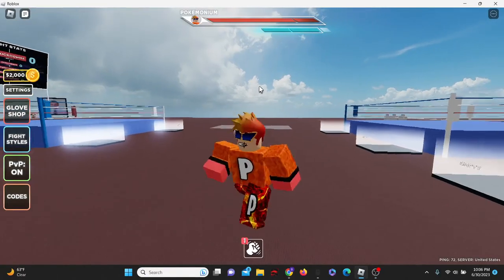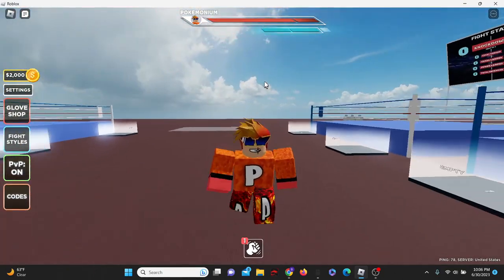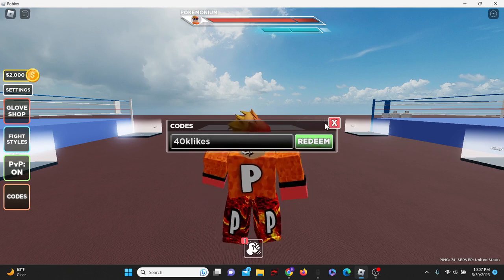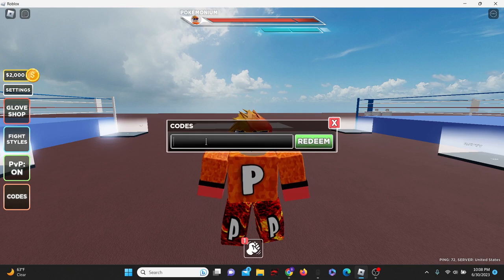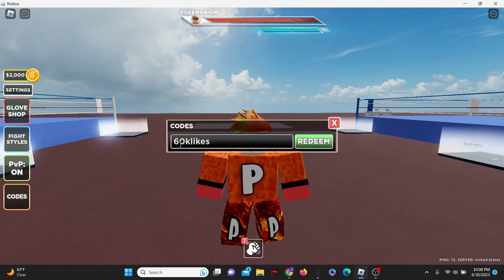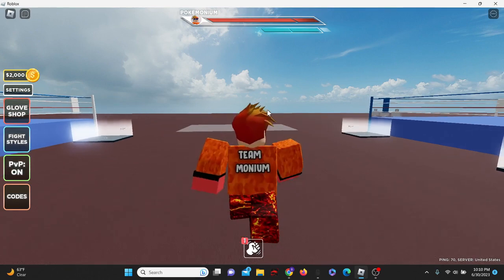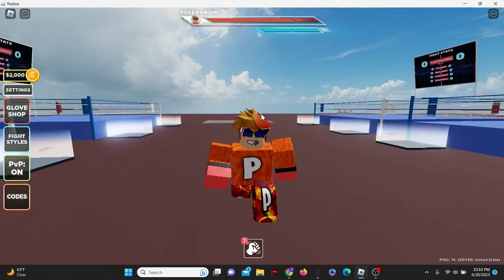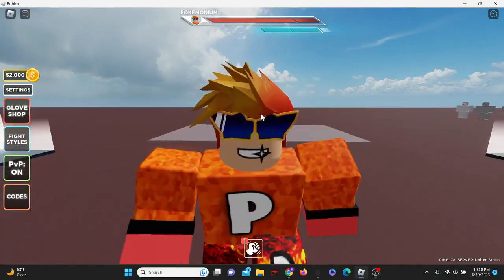ALL *NEW* UNTITLED BOXING GAME CODES *🥊FREE SPINS!🥊* Roblox Untitled Boxing Game Codes JULY 2023 ✅